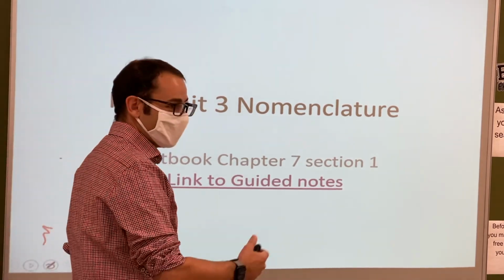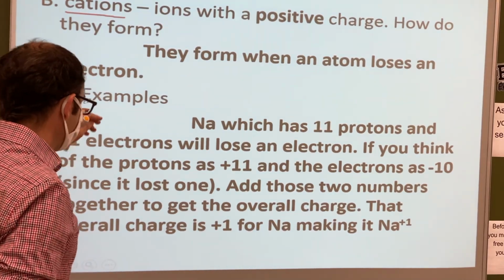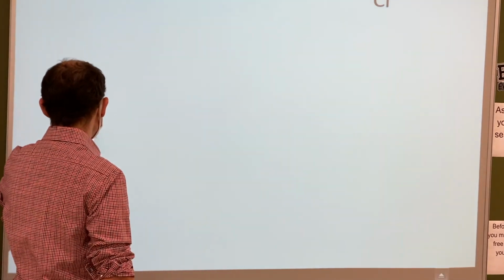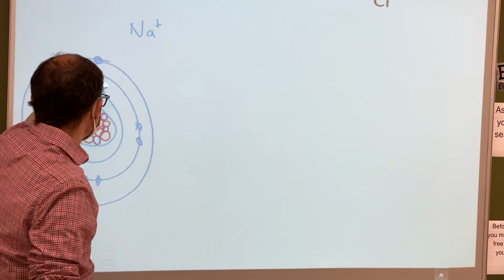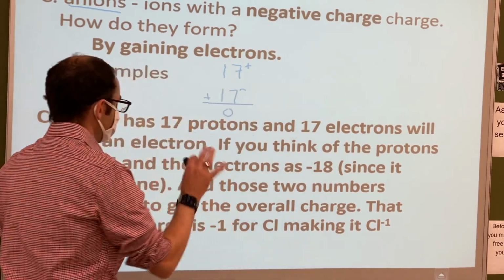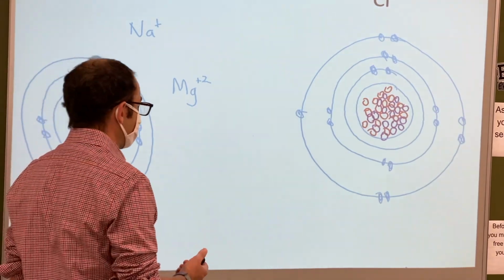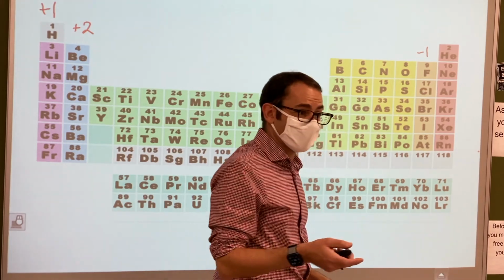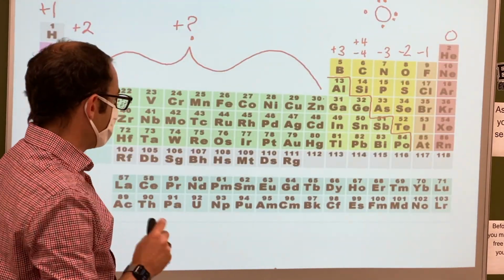Nomenclature Intro 2021